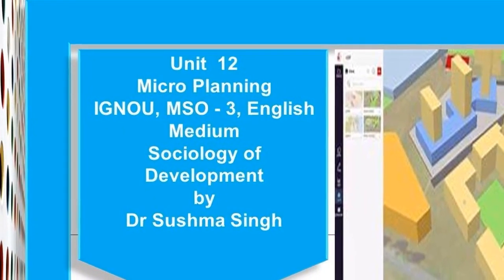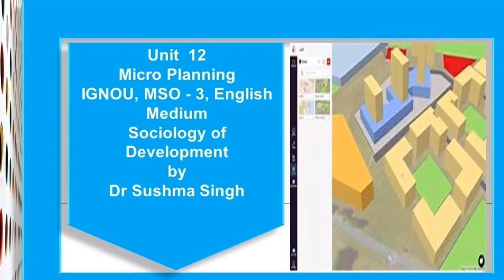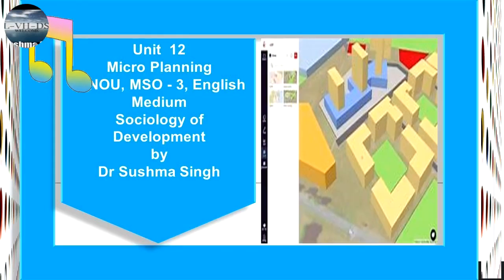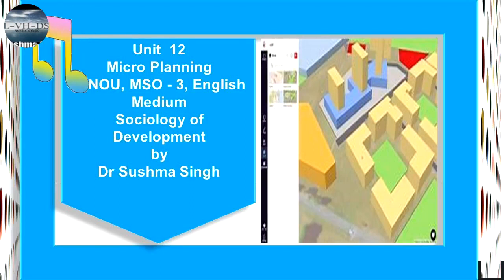Unit 12 Micro Planning 4 MSO 3 English Medium IGNOU Sociology by Dr Sushma Singh